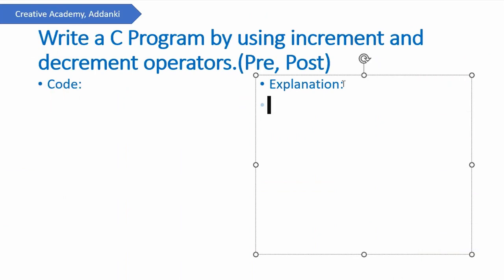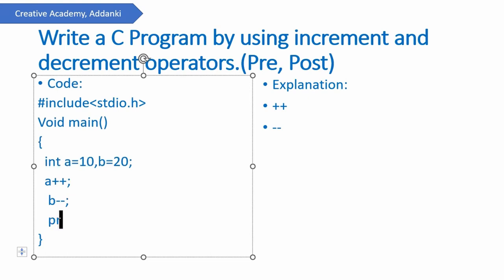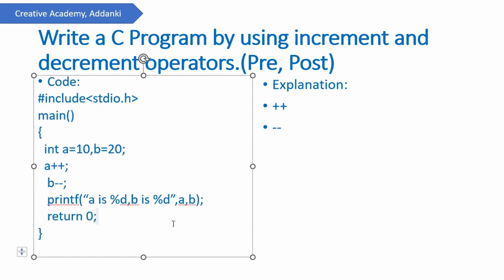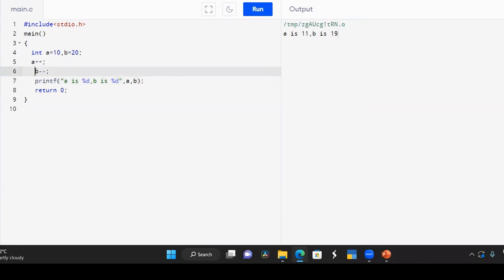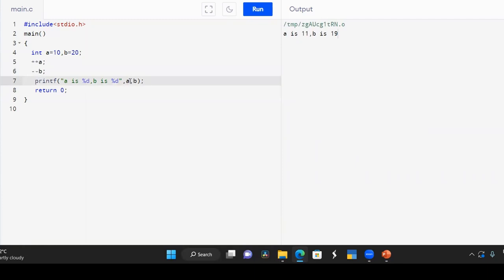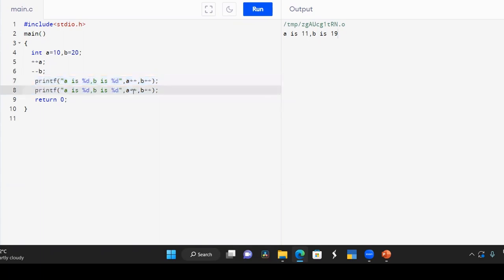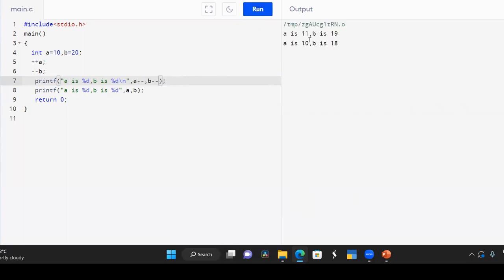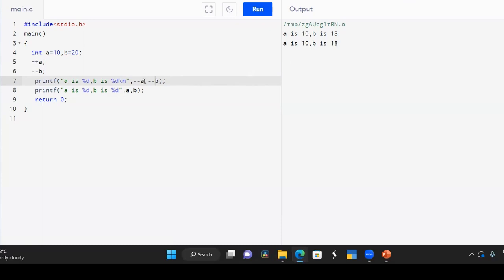Master the Art of Increment and Decrement Operators in C Programming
Dive deep into the world of C programming with this tutorial video on mastering the increment and decrement operators. Explore the fundamental concepts of ++ and -- operators, their applications, and how they can streamline your code. Whether you're a beginner or looking to fine-tune your C programming skills, this video will help you become proficient in using these operators effectively.